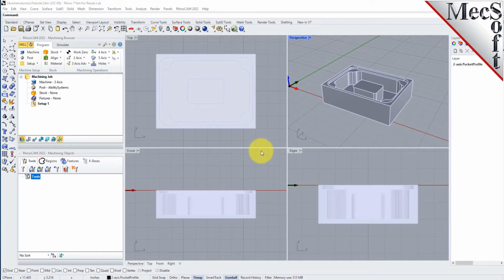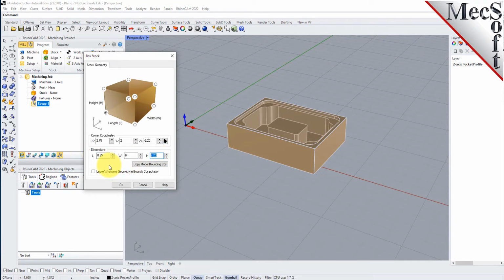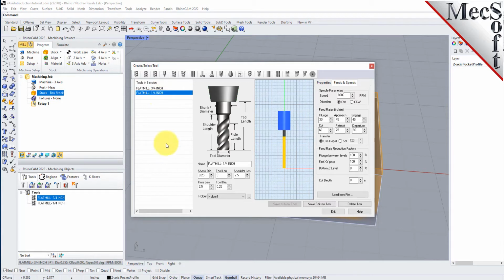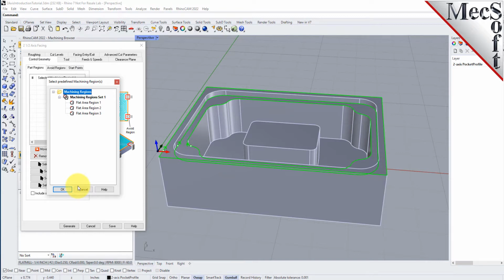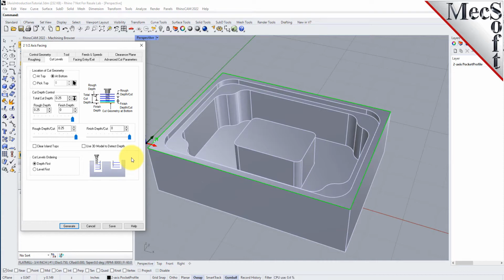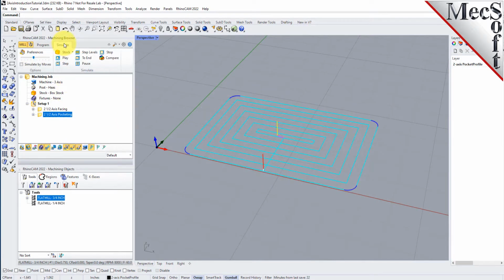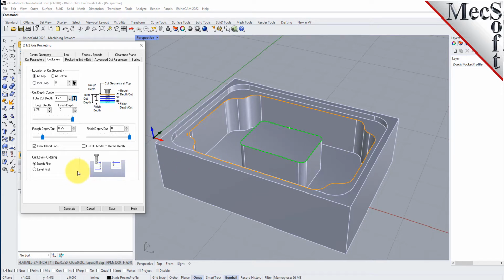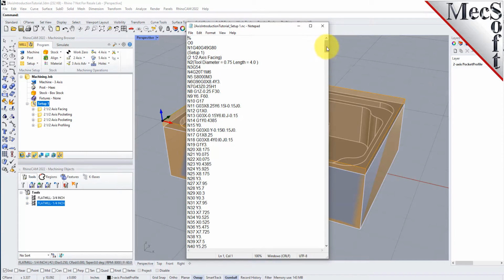RhinoCAM 2022: Introduction to 2½ Machining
Watch this in-depth tutorial video to learn how to setup and machine a 2½ part using Facing, Pocketing and Profiling toolpath strategies.  You will also learn how to use pre-defined regions as control geometry.